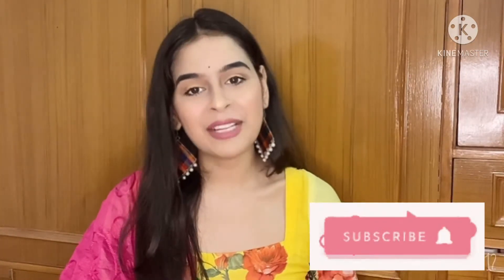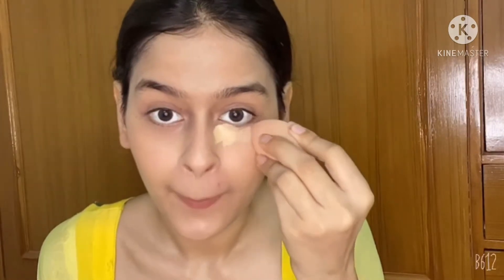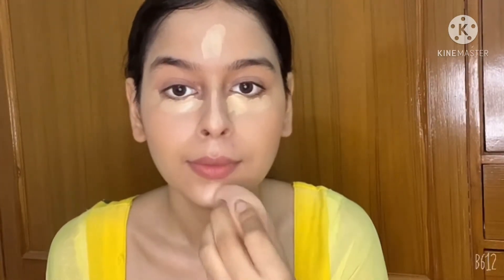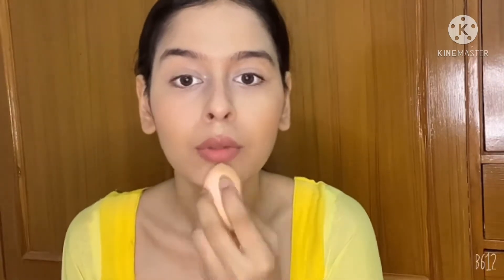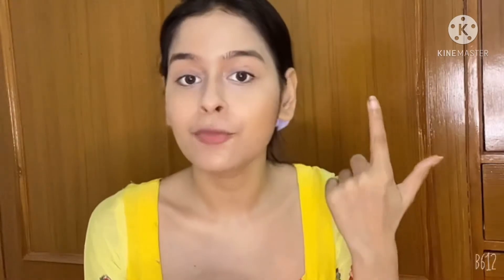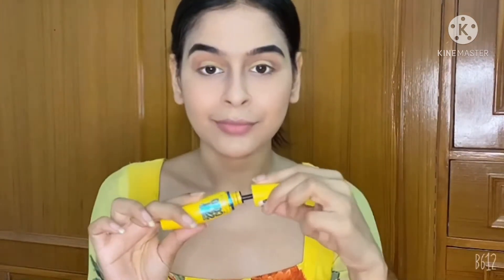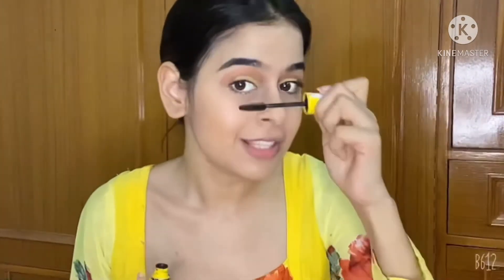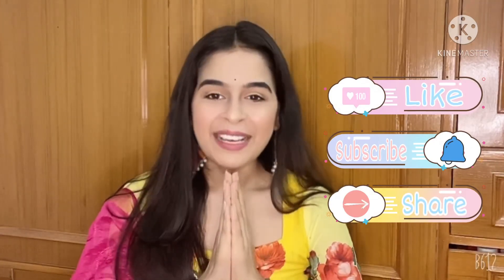Wedding guest glam || Step by Step Makeup guide || Priya Mandal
Holla !
I am back again with a new video it’s a makeup video guys .. I hope this will help you in this wedding season!